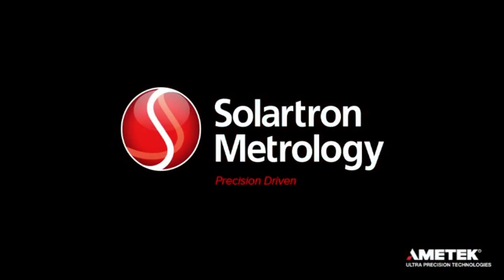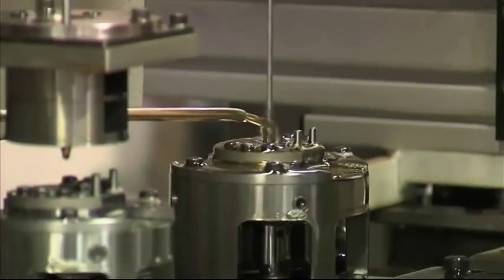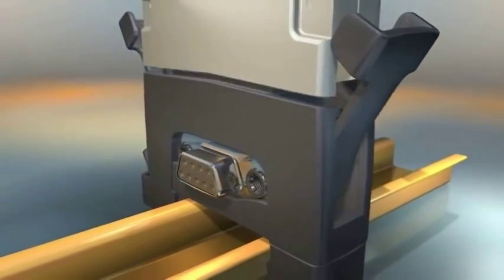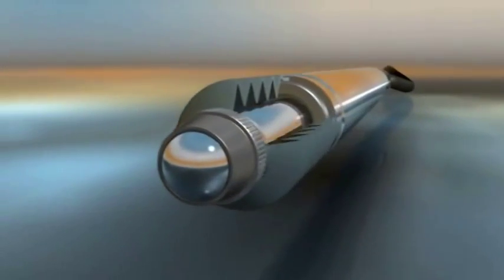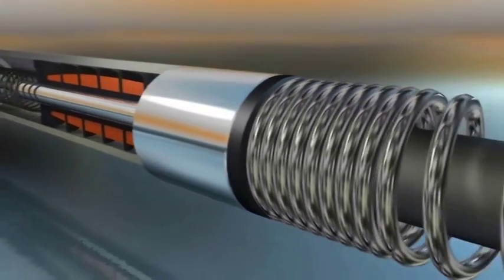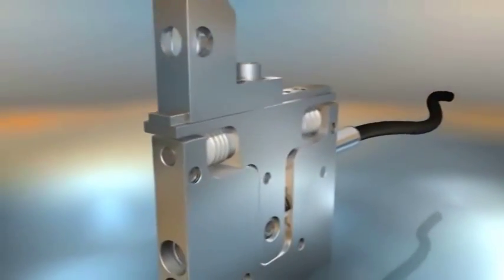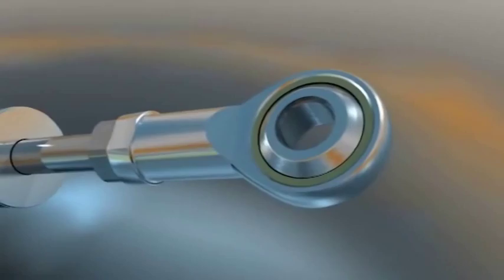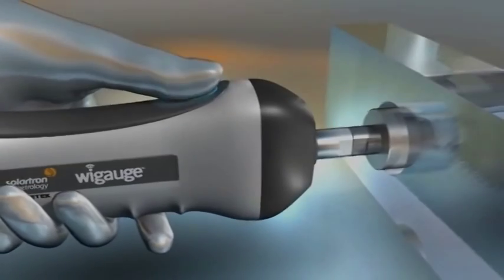Solartron Introduction video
A short introduction to Solartron Metrology.

In the laboratory, on the shop floor or in the field, Solartron Metrology's products provide precise linear measurements for quality control, test and measurement and machine control.